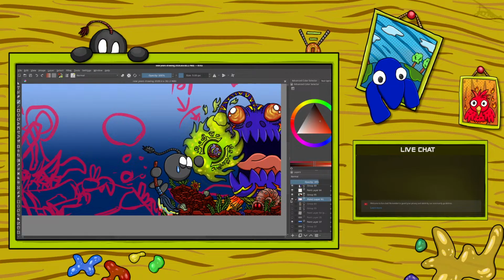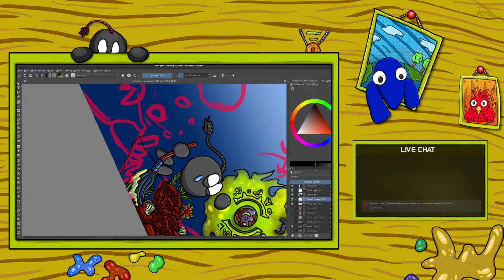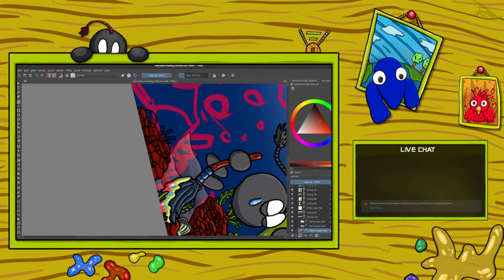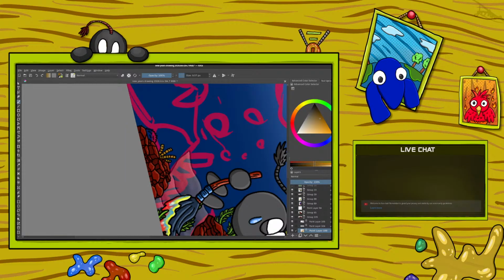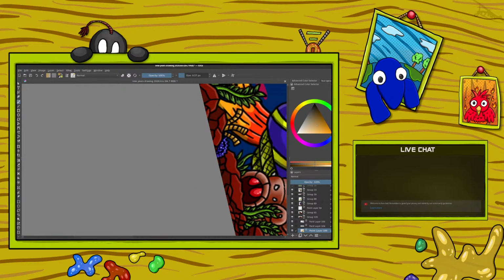Working on a new drawing for the new year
So since i have the music done i thought why not start making the drawing as well ^^ for it